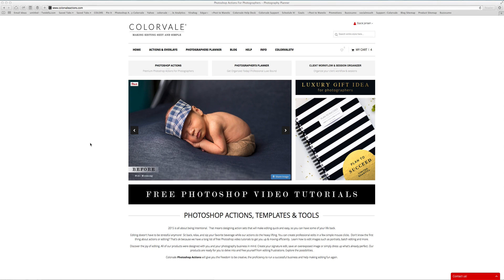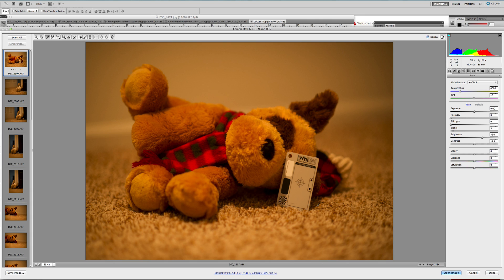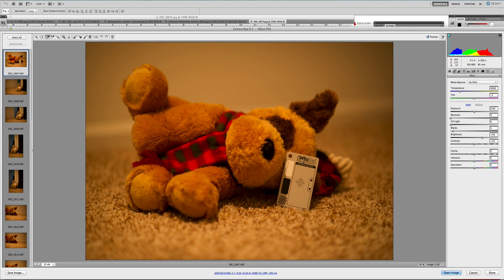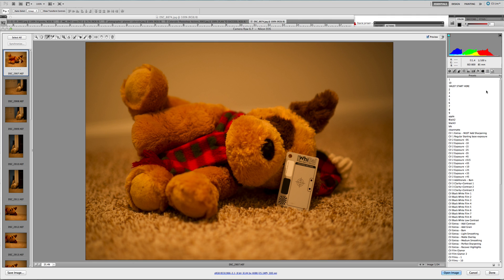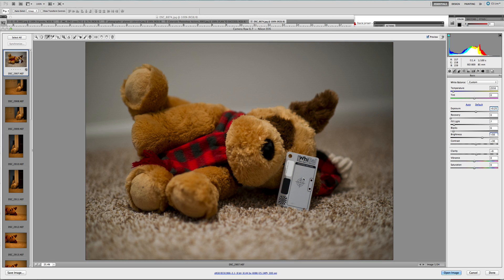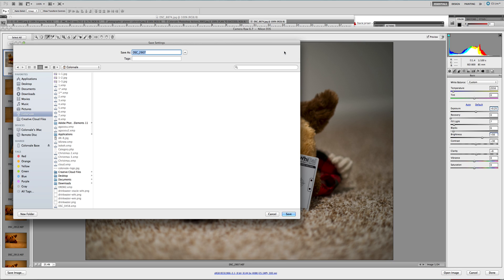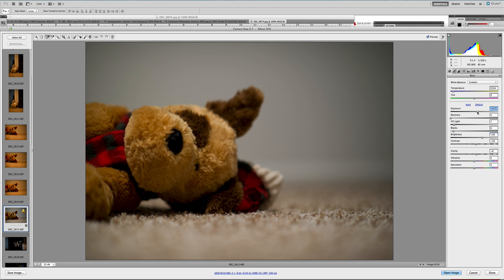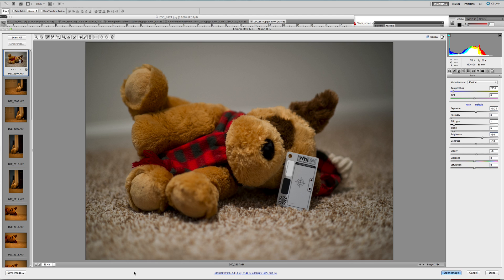How To Adjust White Balance In ACR Using A Gray Card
Quick tutorial on how to adjust white balance in Photoshop ACR using a gray card and saving the preset // then applying to other images in the session for more tutorials